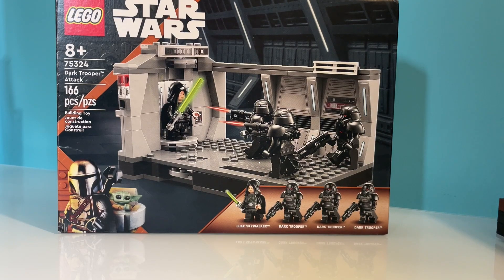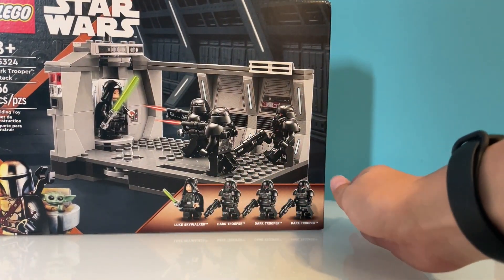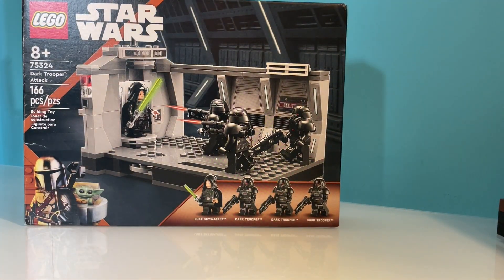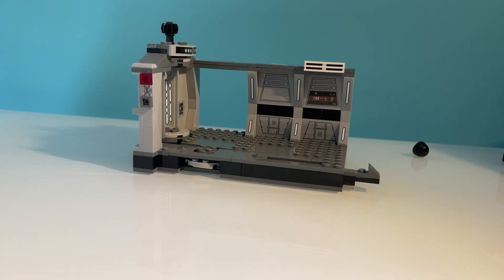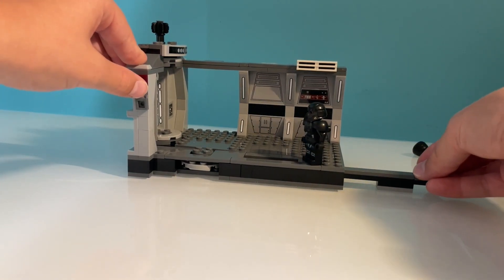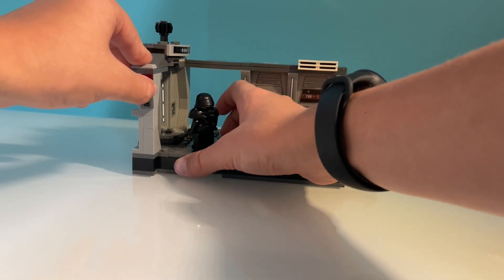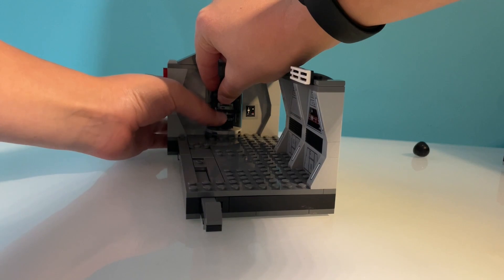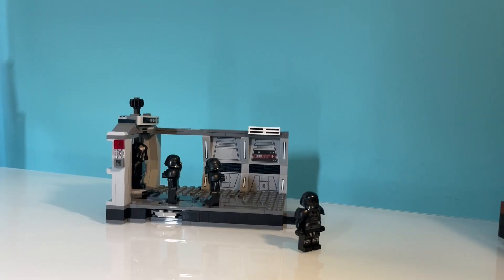Lego Star Wars Set 75324 Dark Trooper Attack II Stop-motion Review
Hello guys! This is a type of video I do not make a lot but I hope you enjoy it!